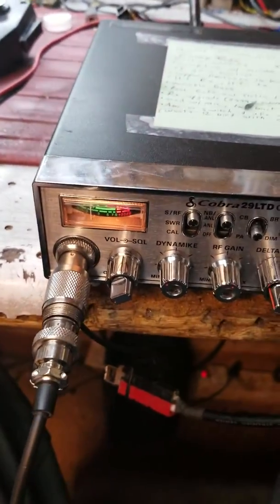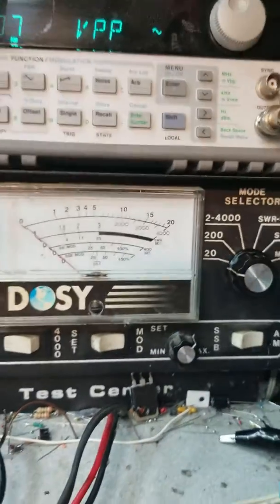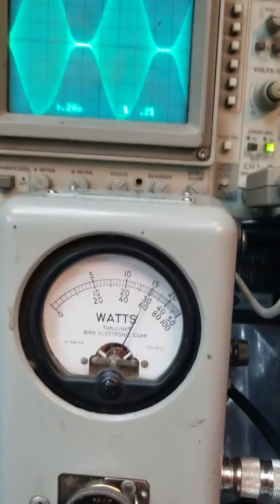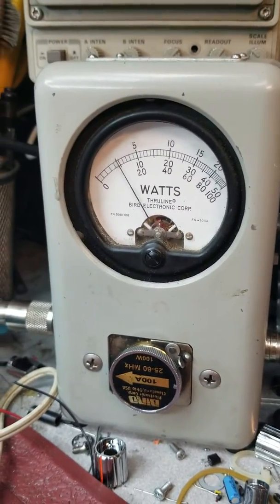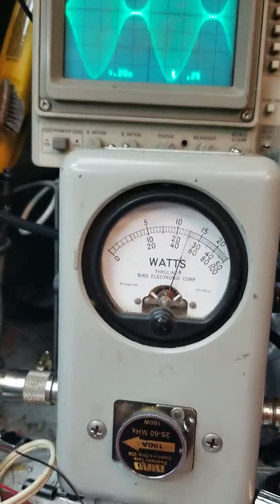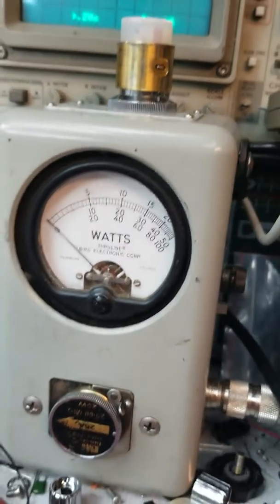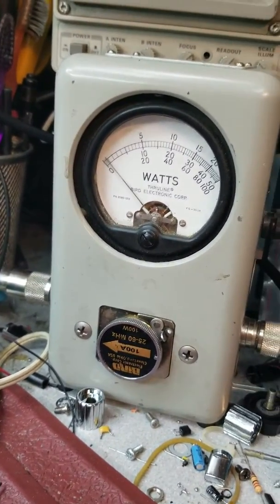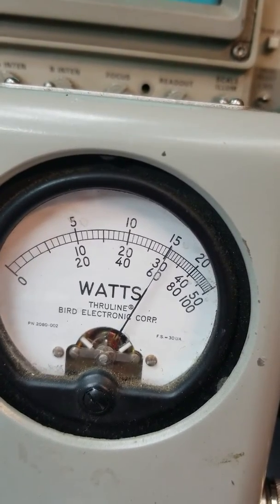Comp 29 for Dustin.